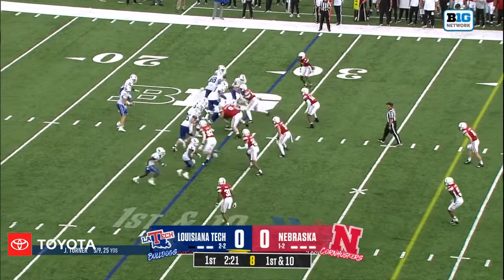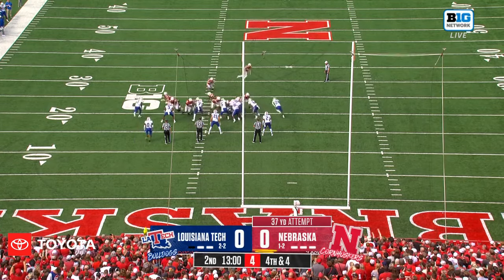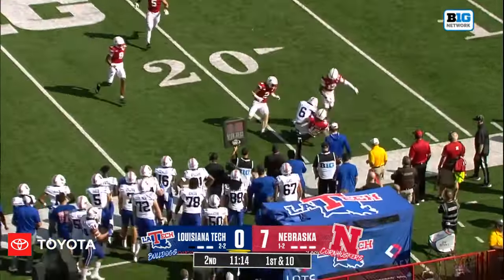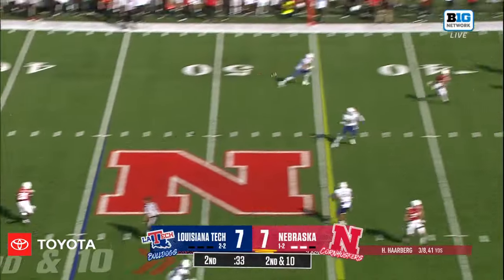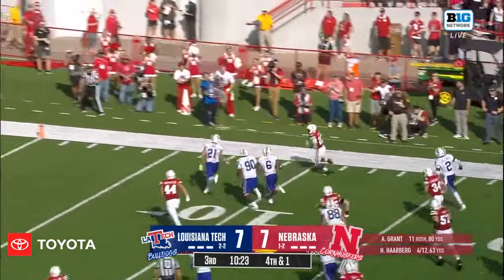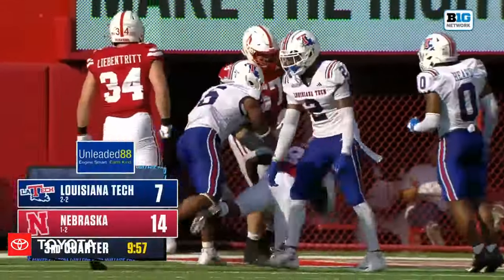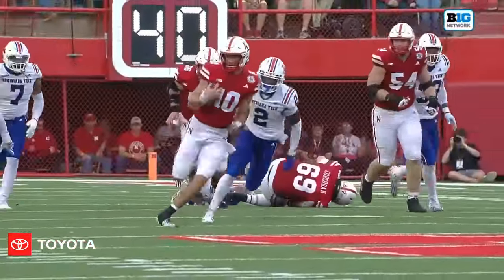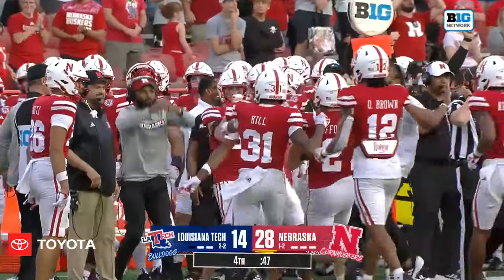Nebraska Football Highlights vs. Louisiana Tech Bulldogs | 2023 Regular Season Week 4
Husker Highlights | @DriveToyota

00:00:00 - 1st Quarter
00:00:31 - 2nd Quarter
00:01:52 - 3rd Quarter
00:02:41 - 4th Quarter